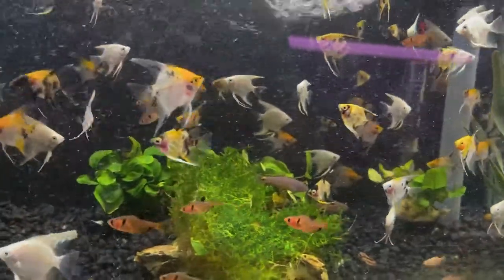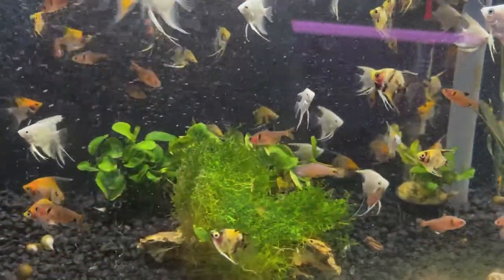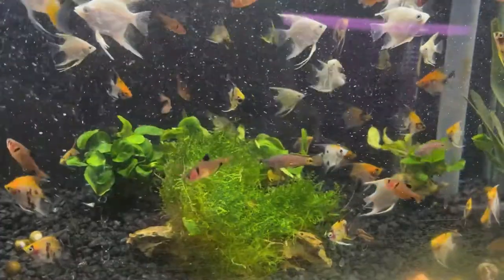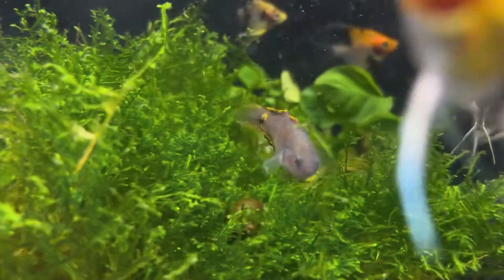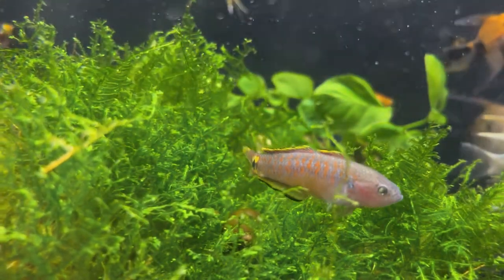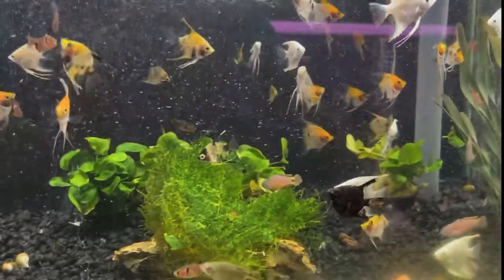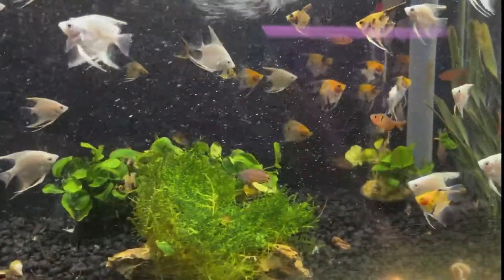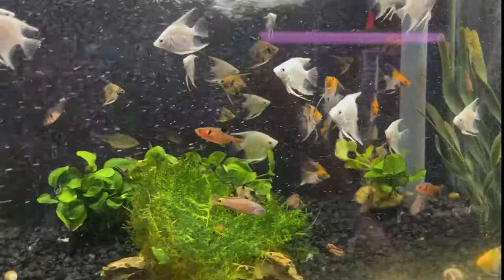Fish Focus: Peacock Gudgeon